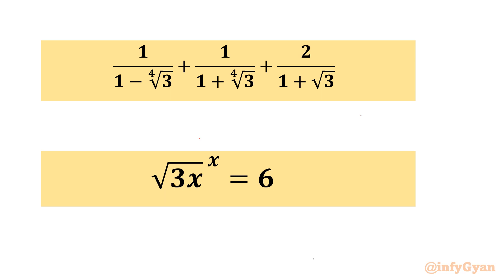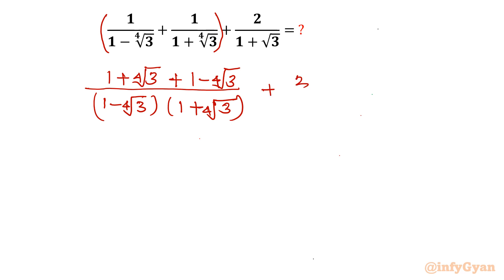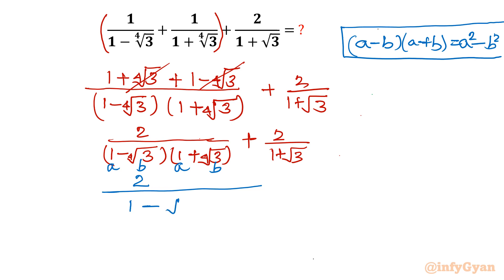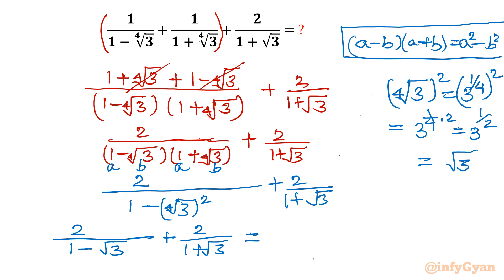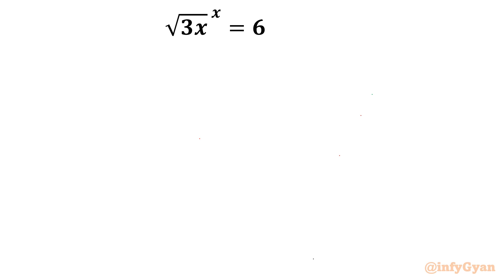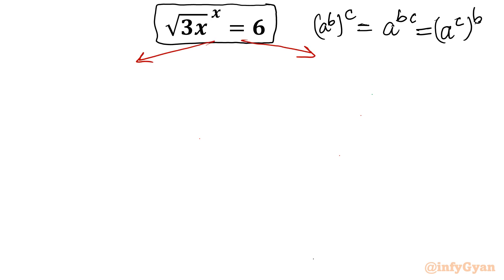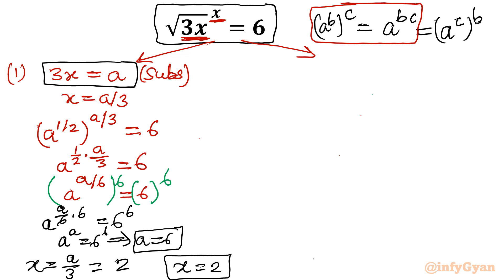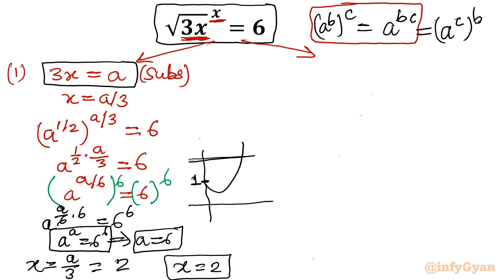Simplifying Radicals: Olympiad Edition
Embark on a mathematical journey like never before with "Simplifying Radicals: Olympiad Edition." 🏆 This collection of challenges is designed to test your prowess in unraveling the complexities of radical expressions. From square roots to intricate simplifications, each problem is crafted to elevate your skills to Olympiad-level mastery. Sharpen your mathematical acumen and dive into the heart of radical expressions with these mind-bending puzzles. Are you ready to simplify your way to victory?

Topics covered:
Algebra Challenge
Math Skills
Radicals
Radical Expressions
How to solve radical expressions?
Math Olympiad
Algebra
Math Tricks
Algebraic identities
Algebraic manipulations
Radical Rules
Radical Simplification
Math Tutorial